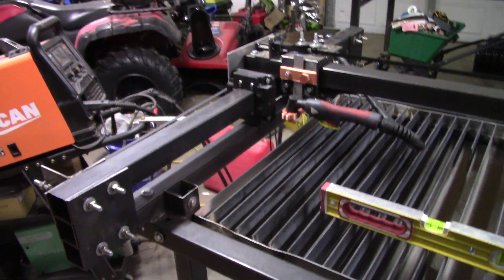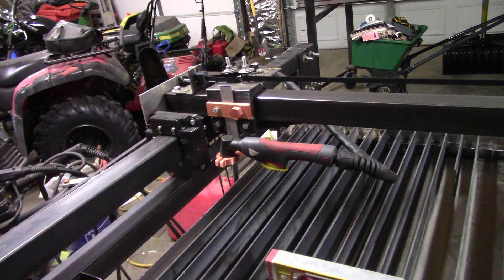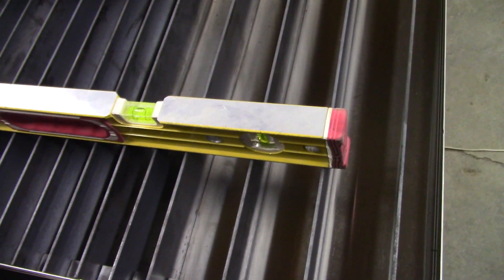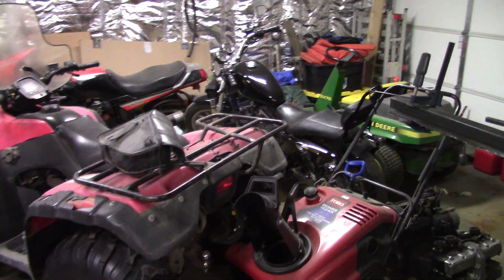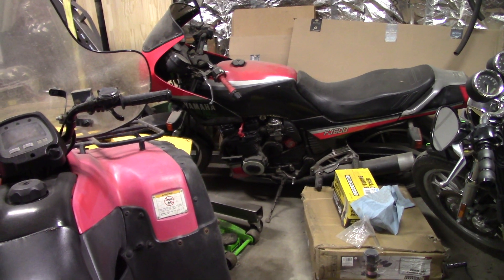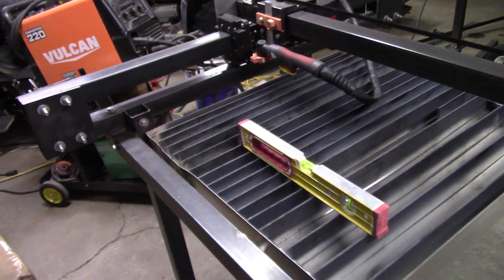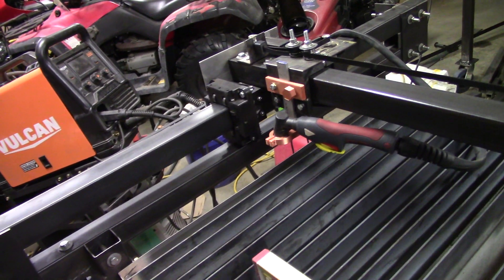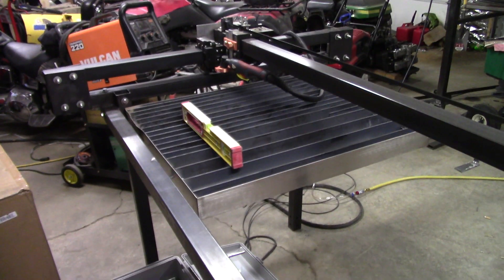print your own money machines! this is a scratch build plasma cnc cutting table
this is a bit off of the normal videos I do but I wanted to show what can be made by anyone today. if I can do it trust me you can do it! we have come further in the last 100 years than the previous 20,000 years combined that is a fact. today is the most exciting time to be alive if you ask me. if you want something or have a idea you can literally just make it come to life! between cnc and and 3d printing new designs new ideas can be made almost overnight! and it does not have to cost a arm and a leg now just make it from the material costs yourself! I hope this inspires others to go out and build and create also what they would like to have! make your dreams a reality! I would in some ways call my new cnc plasma cutting table a print your own money machine! you put the metal sheet on and it cuts out a perfect picture or bracket or object that you chose from flat metal. and like a puzzle you can piece it and weld it to become whatever you want! some require zero welding before the sale so it is just cut and sell. create be generous and above all be kind and love one another!  remember to give a thumbs up if you like it and share the love!